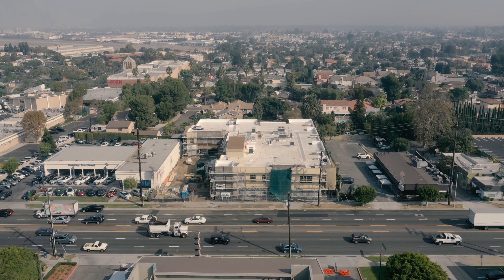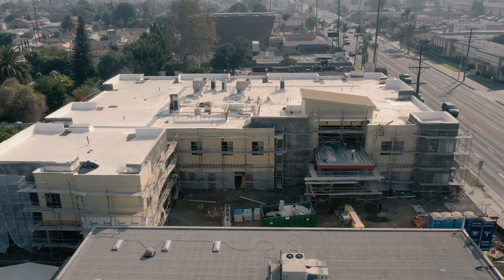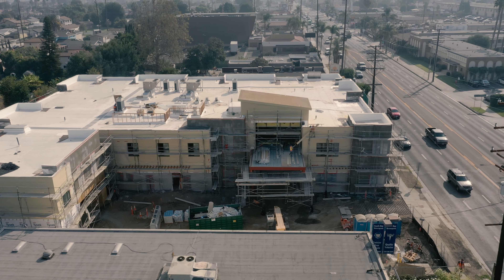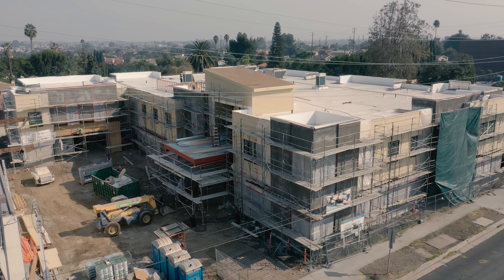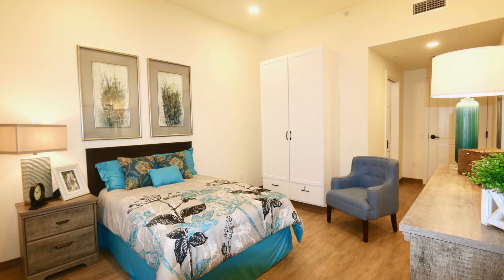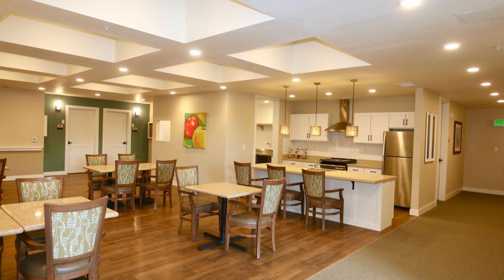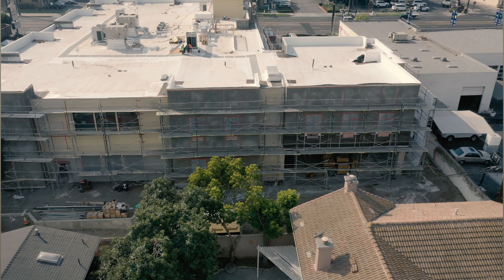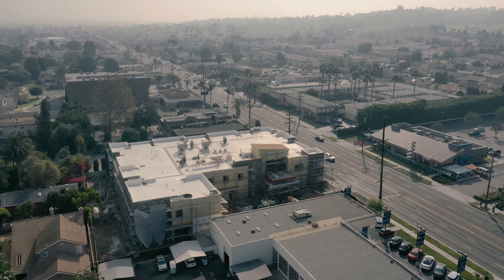Seasons Memory Care at Rolling Hills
Seasons Living believes that a successful environment for residents with dementia and Alzheimer's disease is the marriage of excellent design, excellent staff, and excellent programming. Listen to Eric Jacobsen, Founder & CEO, discuss Seasons Memory Care at Rolling Hills in Torrance, California.

License pending